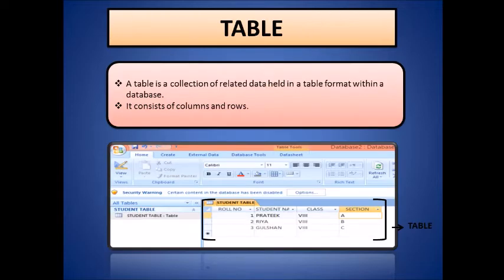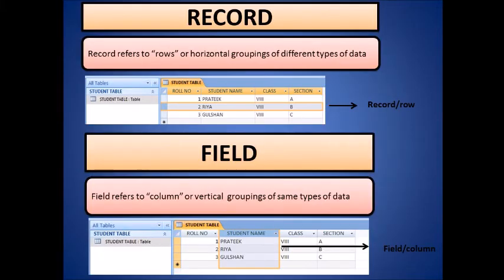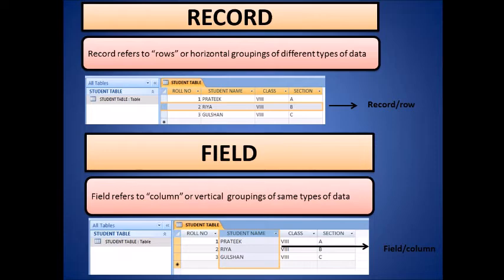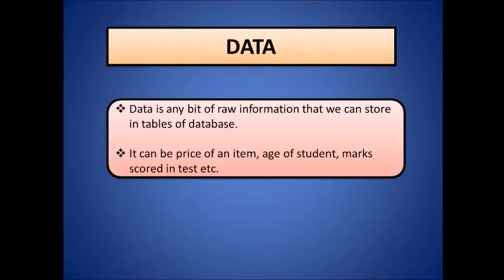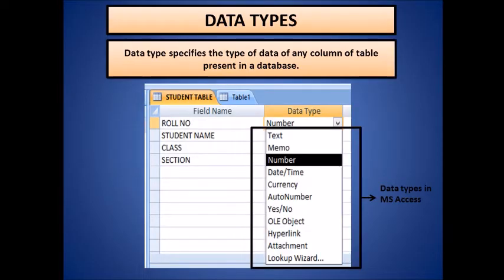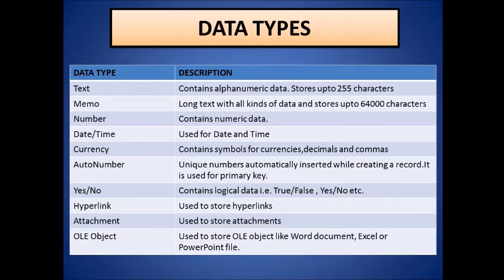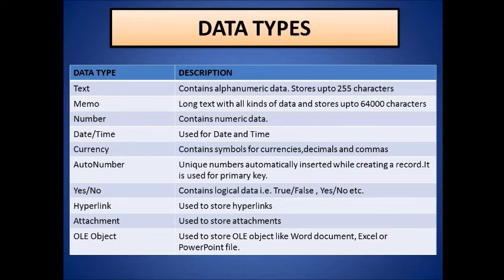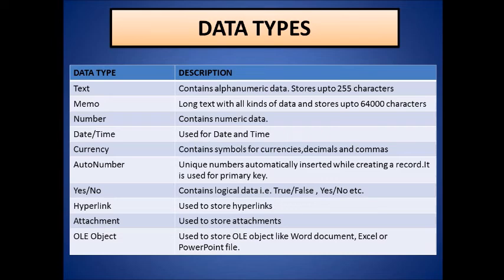LESSON-1(MS ACCESS)-PART 1-CLASS 8